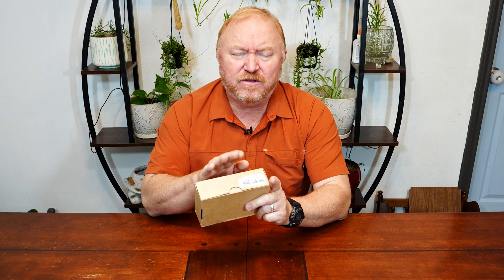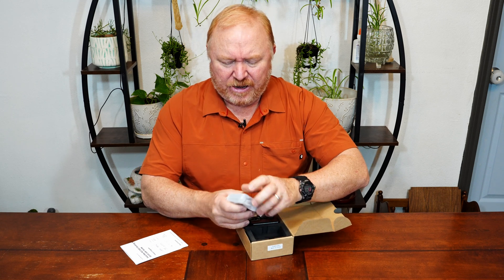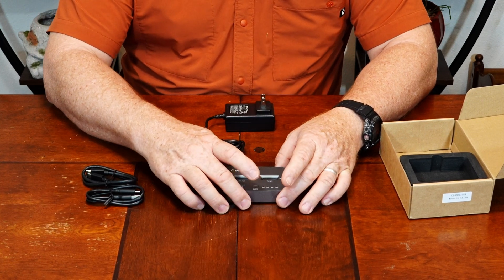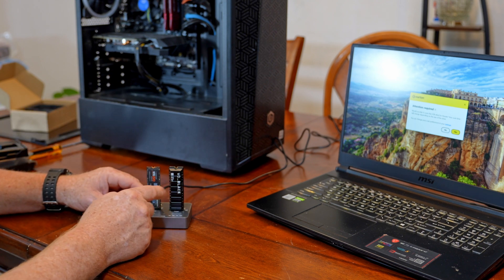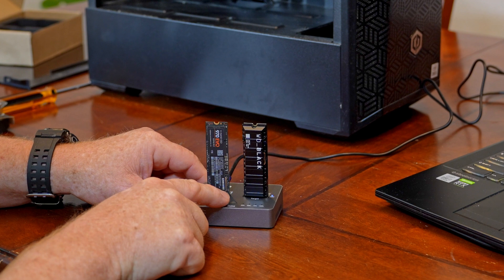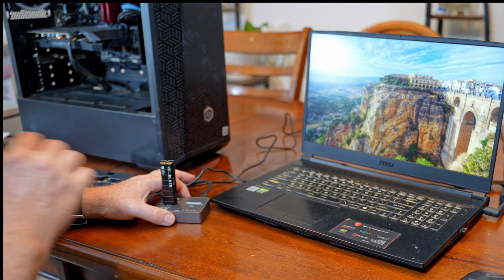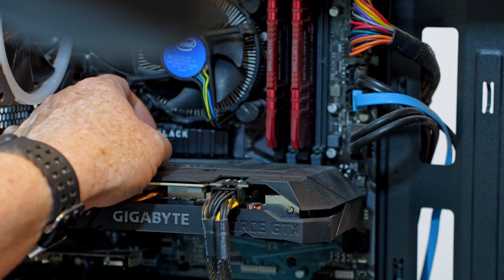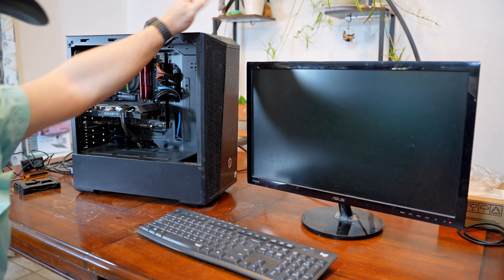🖥 M.2 NVME Offline Clone System. Live Demo! Windows Boot Drive Cloned! 🤯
AD 💥 M.2 NVME Drive Duplicator Clone Dock

In this video, I review the Coolpie M.2 NVME/SATA Duplicator, Dual-Bay Offline Clone M.2 NVME/SATA Docking Station.  I put this product in the field in real-life conditions and test it out.  Then I show you the detailed results of the test.

My Favorite Product Links:

Do you like my style? Here are my favorite products.

💥Outback Trading Bootleggers Oilskin Hat
💥Outback Trading Badlands Oilskin Hat
💥Crossfire ES5 Premium Glasses
💥Gerber MP600 Multitool

👉 Sony Alpha 7 IV Camera
👉 Sony FE 24-70mm f/2.8 GM II Lens
👉 NEEWER Video Light Kit
👉 Cayer BV30L 72-inch Pro Tripod
👉 Blackmagic DaVinci Resolve Studio

CHAPTER LIST:
00:00 Intro
00:20 Product Summary
01:02 Unboxing
01:58 Field Testing Results
04:48 Useful Functions
06:32 Final Thoughts
06:46 Outro

Manufacturer's Description:

M.2 NVME/SATA Duplicator, Dual-Bay Offline Clone M.2 NVME/SATA Docking Station,USB3.2 Gen2*2 20Gbps M.2 Cloner for SSD Size 2230/2242/2260/2280/22110

Hardware Interface USB 3.2 Gen 2×2
Brand Coolpie
Color Gray
Material Aluminum, Plastic
Memory Storage Capacity 6 TB
One-Key Offline Clone: With the M.2 NVME/SATA SSD enclosure, no need for computer assistance, just simply insert the hard drive and press lightly to quickly start the clone process,making data backup simple and efficient
Dual-Protocol Support, Multi-size Compatible: This M.2 reader supports SATA or NVMe protocols; Compatible with 2230, 2242, 2260, 2280, and 22110 sizes, ensuring reliable use with multiple M.2 hard drives
Real-Time Progress Display: During the clone process, the unique indicator light of the NVME/SATA cloner will display the work progress in real-time, allowing you to know the latest status of data copy at any time, no longer need to wait for a long time
Lightweight and Portable: Made of aluminum alloy, this M.2 NVME/SATA to use adapter drive cloner is compact, light, and easy to carry.
High-Speed Transmission: Powered by USB 3.2 Gen 2x2, this M.2 NVME/SATA ssd clone duplicator offers up to 20Gbps bandwidth, enabling fast copying of large files and data, delivering a seamless high-speed transfer experience
Pre-use Tips: This M.2 cloner only supports M.2 NVME→M.2 NVME or M.2 SATA→M.2 SATA cloning—no mixed cloning or read/write; Ensure the source SSD's actual capacity is less than the target's, as slight differences may occur despite the same labeled capacity